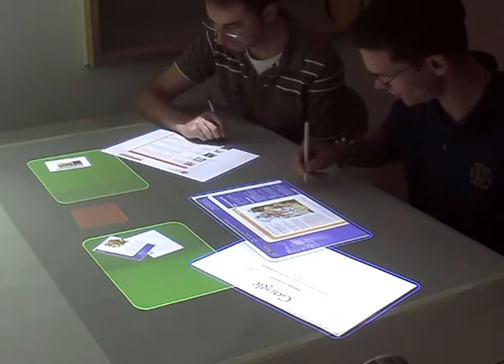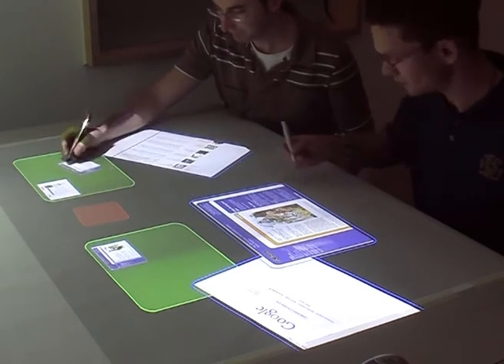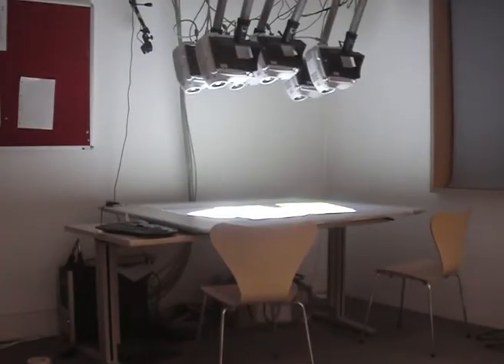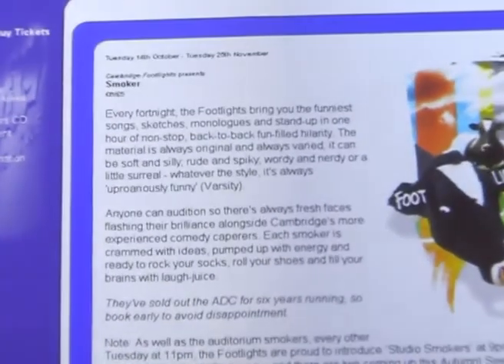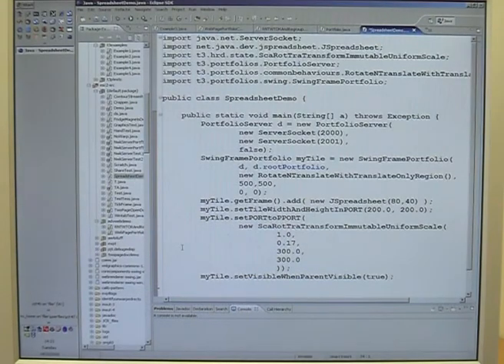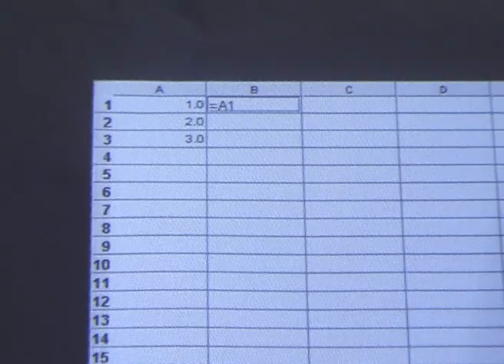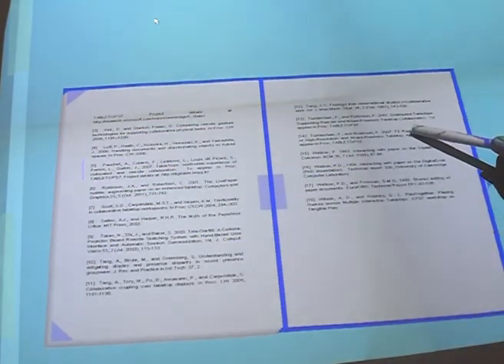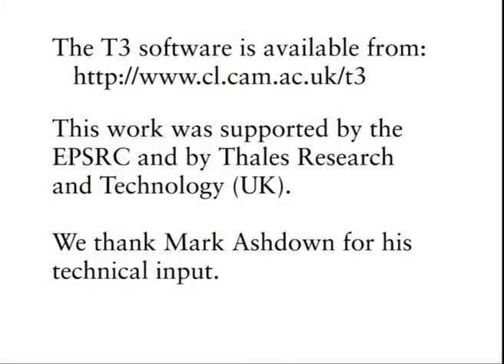T3: Tabletop Web-Browsing and Other High-Resolution Appli...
Philip Tuddenham and Peter Robinson

We present T3, a new computer interface that can display large areas of small text on a table surface. We then describe how the display works and demonstrate two further features: existing user interface components, including buttons and spreadsheets, can be used to create complex tabletop applications rapidly; and two tabletops can be connected together to support remote tabletop collaboration.